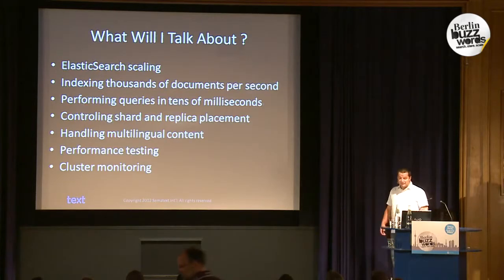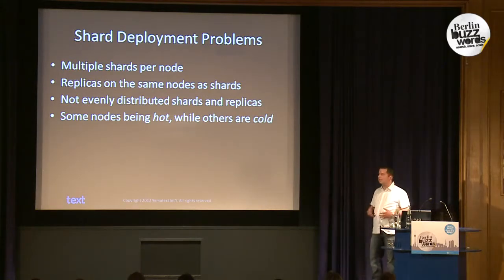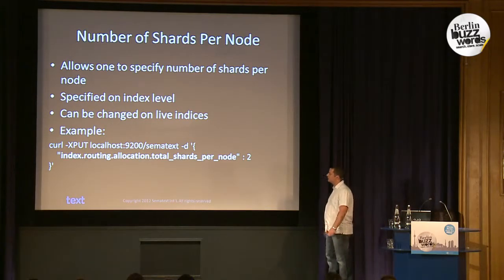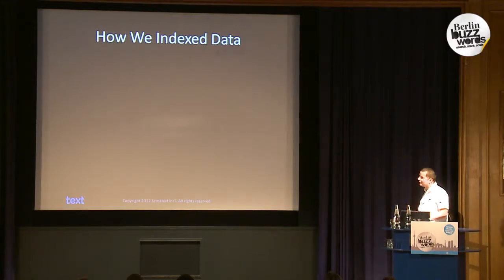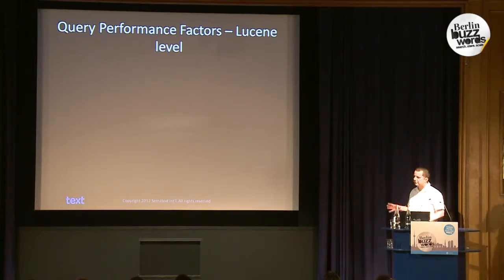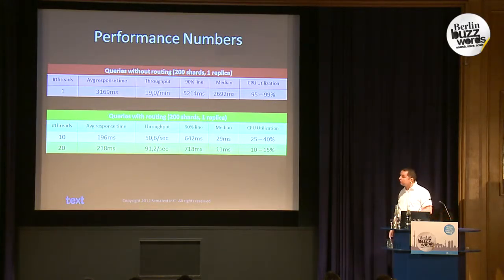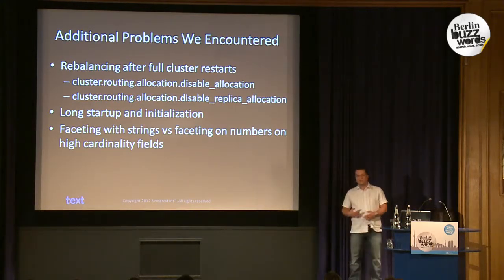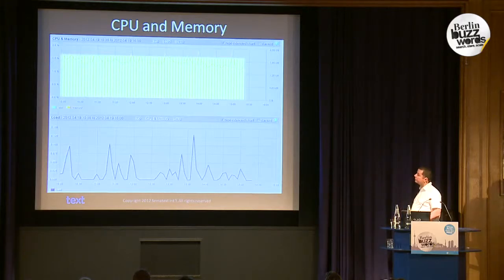Berlin Buzzwords 2012: Rafał Kuć - Scaling Massive ElasticSearch Clusters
This talk describes how we've used ElasticSearch to build massive search clusters capable of indexing several thousand documents per second while at the same time serving a few hundred QPS over billions of documents in well under a second. We'll talk about building clusters that continuously grow in terms of both indexing and search rates. You will learn about finding cluster nodes that can handle more documents, about managing shard and replica allocation and prevention of shard rebalancing, about avoiding expensive distributed queries, etc. We'll also describe our experience doing performance testing of several ElasticSearch clusters and will share our observations about what settings affect search performance and how much. In this talk you'll also learn how to monitor large ElasticSearch clusters, what various metrics mean, and which ones to pay extra attention to.